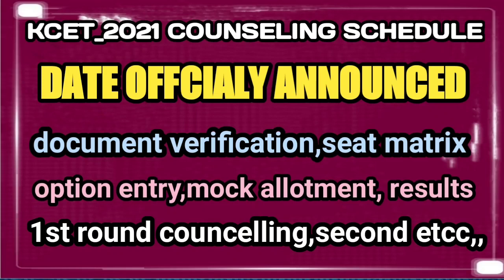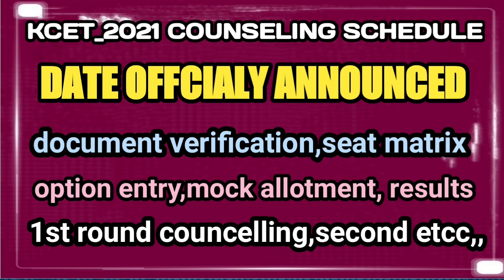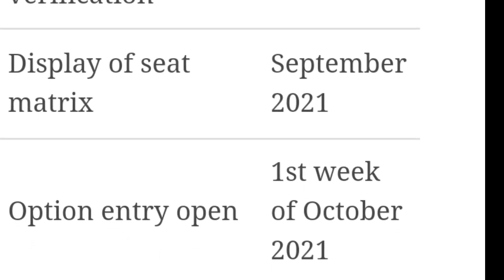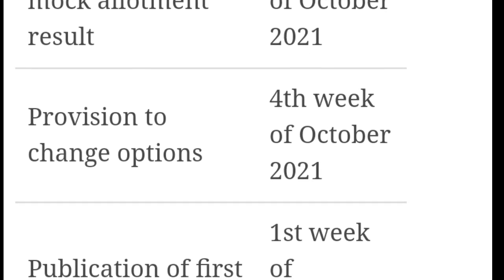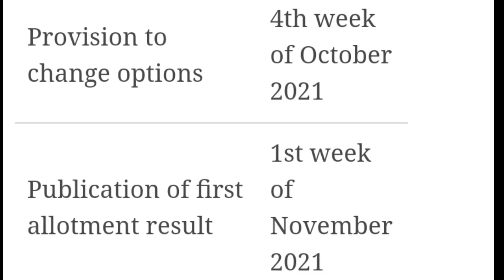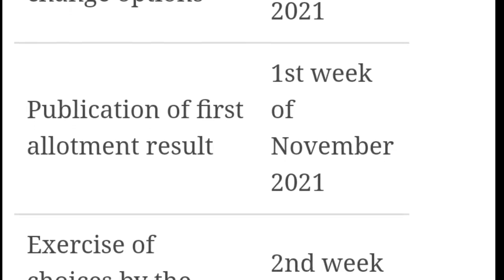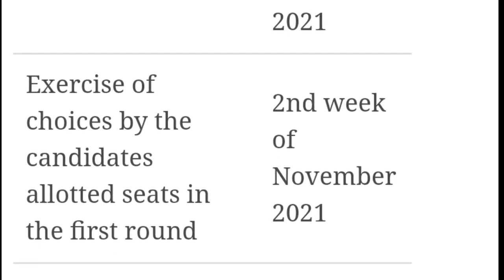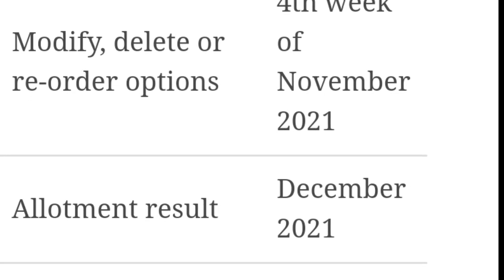KCET COUNSILLING SCHEDULE 2021|students solution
Upi id:hatersvtu@ybl